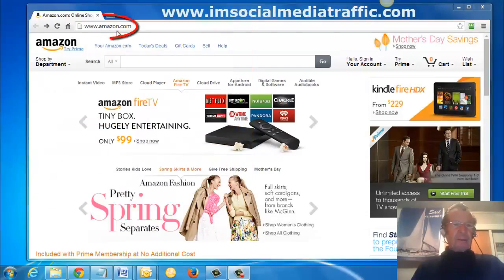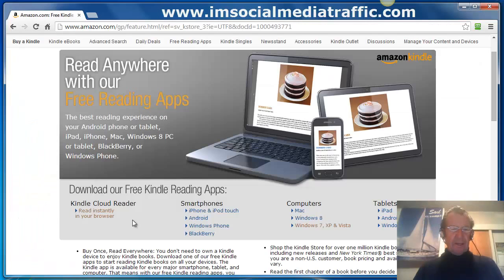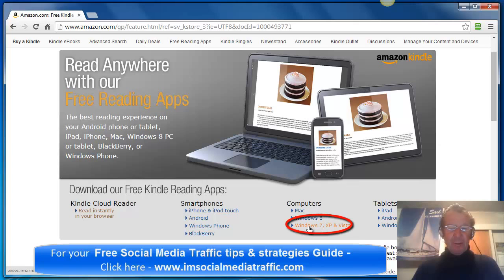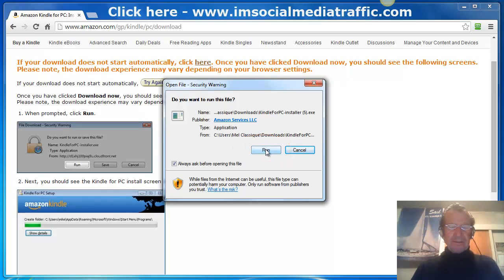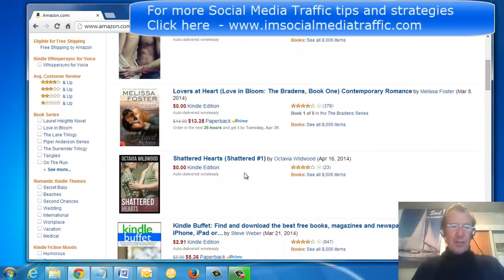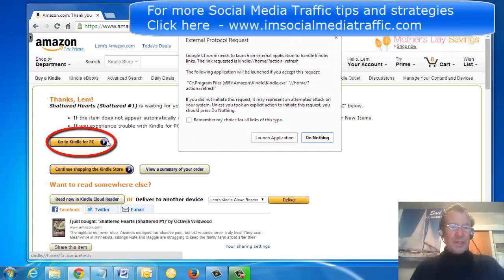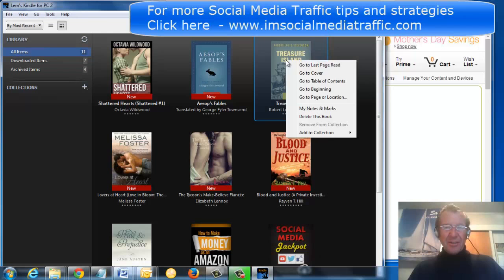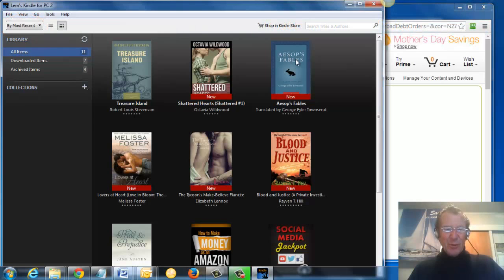How to get free ebooks to download to your computer, kindle etc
How to get free ebooks to download to your computer, kindle & other devices
Go to Amazon.com & type in Kindle. Press go -- Click Kindle ebooks in left column. In this  bar here, click on Free Reading App -- there's quite a collection here. I've downloaded the Cloud Reader but for my computer, I've selected Windows 7 to download my free ebooks to my computer -- click Windows 7. Here's Kindle for PC -- I'll download that now. Here are the instructions to follow -- when Kindle for PC has downloaded, click on Run & download it to your PC. I've gone back to my Amazon .com account & typed in "Free kindle books" -- press go. Here's a list of categories -- I make my selection, perhaps this book here -- click on its link. Before I click on "Buy now with 1 click", I select "my Kindle for PC" from the dropdown box then "Buy now with 1 click" -- click on "go to Kindle for PC" -- launch application -- Kindle is opening & here is the Library with selection of books I built for this presentation. I choose to read Treasure Island -- click on that -- go to beginning -- I can read from beginning by clicking on the arrows at the side. When I've read to my satisfaction, I can return to my Library & select another to read. Trust that is useful to you & I wish you happy reading.